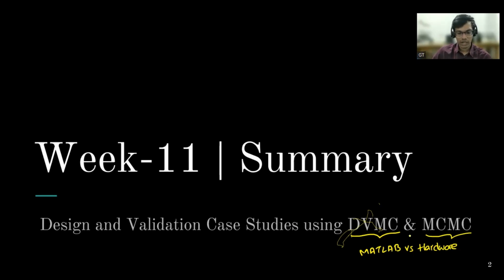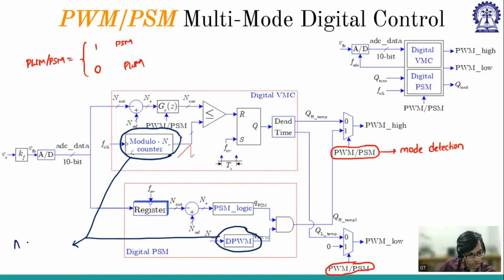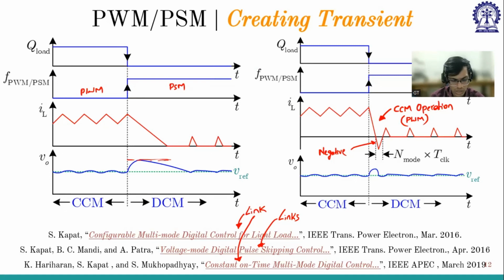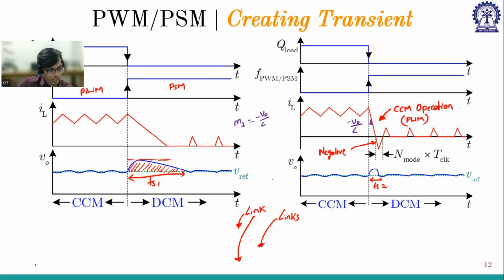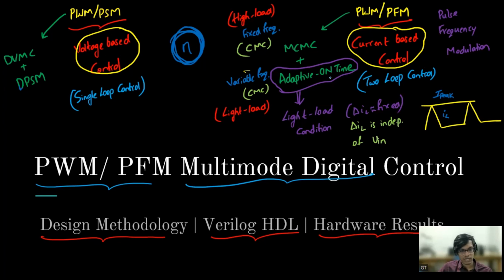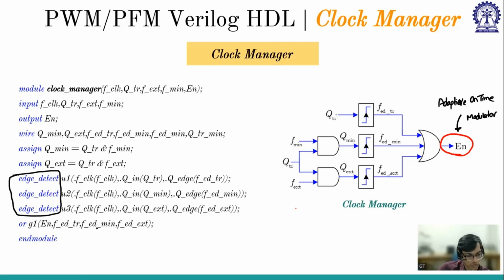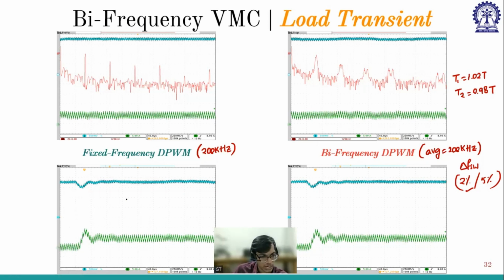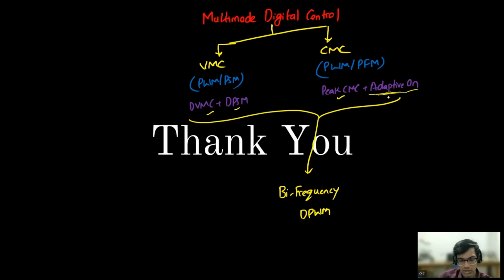Week 12 | NPTEL | Implementation of Multimode Digital Control & Course Summary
Hello Everyone! This is the Week-12 problem-solving session of this course "Digital Control in SMPCs & FPGA-based Prototyping", which is "Implementation of Multimode Digital Control & Course Summary".

Time Stamps
00:00 - Introduction
02:07 - Summary of Week-11
07:06 - Outline of Week-12
10:31 - PWM/PSM Multimode Digital Control
12:09 - Digital VMC | Digital PSM
14:13 - PWM/PSM Multimode Digital Control
20:55 - PWM/PSM | Verilog HDL Implementation
23:50 - PWM/PSM Verilog HDL | Mode Selection
33:43 - PWM/PSM | Creating Transient
40:29 - PWM/PSM | Hardware Results
41:17 - PWM/PSM Digital Control | Load Transient
48:03 - PWM/PSM | Load Transient | Comparative Study
57:18 - PWM/PFM Multimode Digital Control
01:01:33 - Mixed-Signal CMC | Adaptive On-Time Control
01:03:46 - PWM/PFM Multimode Digital Control
01:13:51 - PWM/PFM | Verilog HDL Implementation
01:15:37 - PWM/PFM Verilog HDL | Modular Selection
01:19:49 - Adaptive On Modulator | FPGA Implementation
01:21:03 - PWM/PFM Verilog HDL | Clock Manager
01:27:38 - PWM/PFM | Hardware Results
01:28:24 - PWM/PFM Digital Control | Load Transient
01:32:51 - Bi-Frequency DPWM
01:33:25 - Voltage Mode Bi-Frequency DPWM
01:38:29 - Bi-Frequency | Verilog HDL Implementation
01:42:26 - Bi-Frequency VMC | Hardware Results
01:42:42 - Bi-Frequency VMC | Load Transient
01:50:30 - Problem Solving
01:51:07 - Problem-1 | Bi-Frequency DPWM
01:53:52 - Problem-2 | PWM/PFM
01:58:26 - Doubts Clearing Session